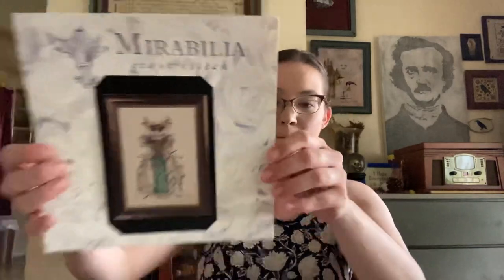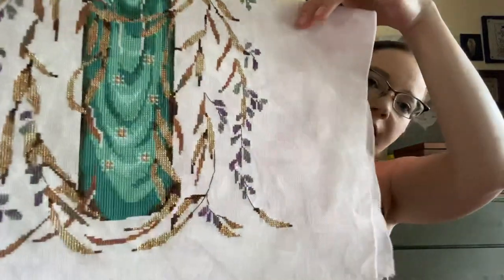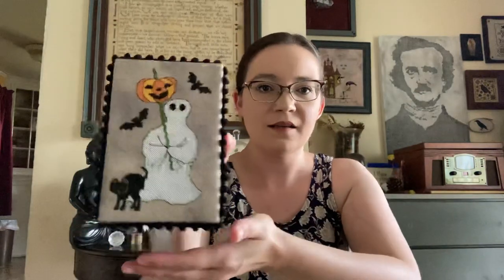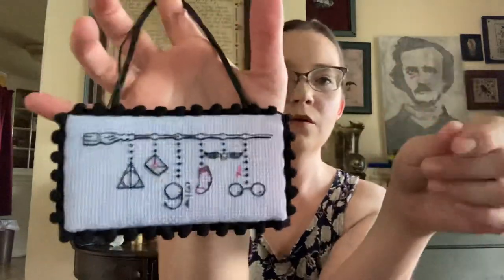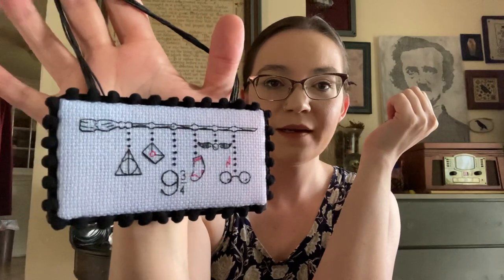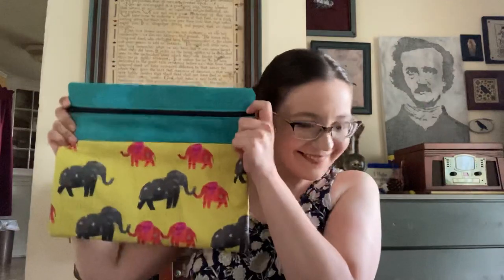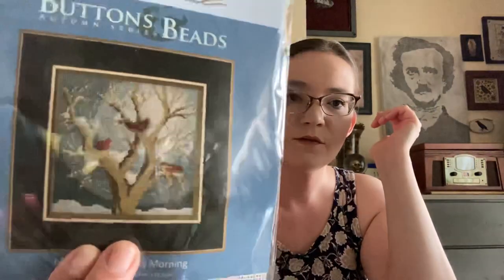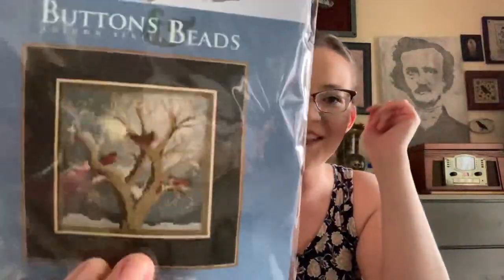Flosstube #16 - Short, sweet, and Scatterbrained